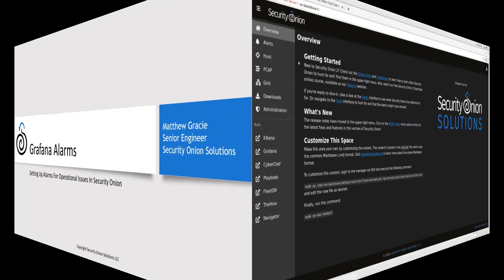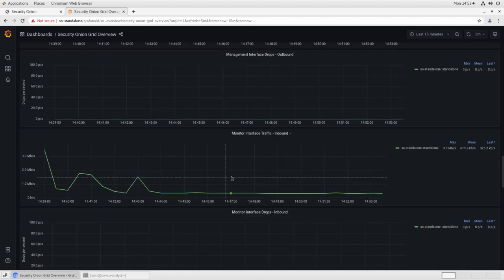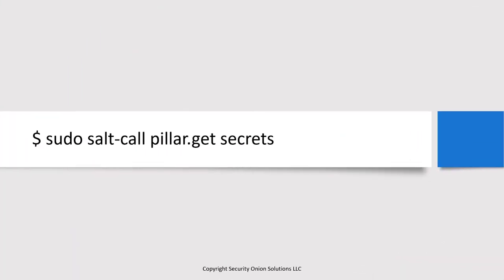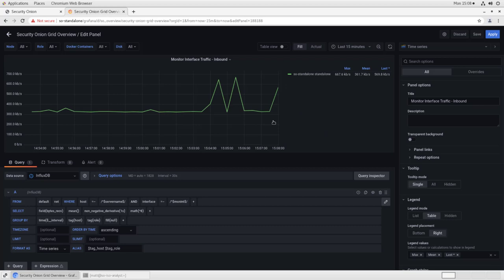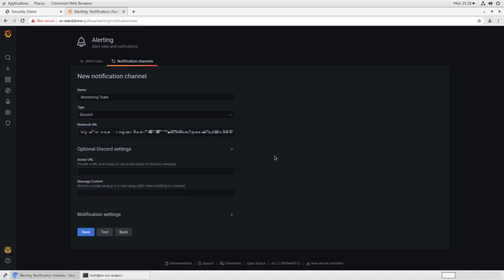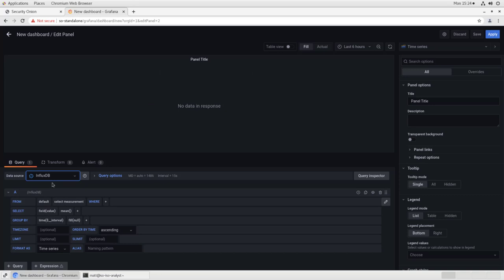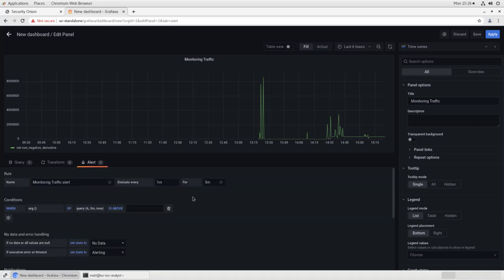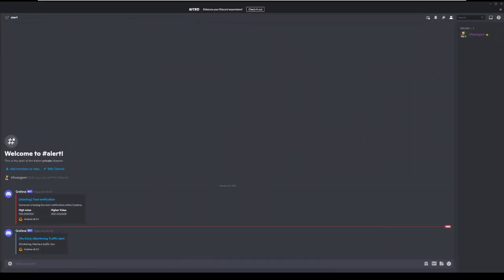Grafana Alarms in Security Onion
In this video, we'll take a brief look at configuring alarms in Grafana. If you have questions or problems, please start a new discussion